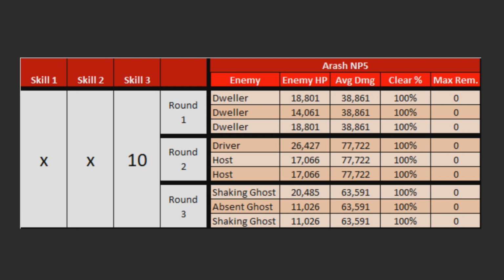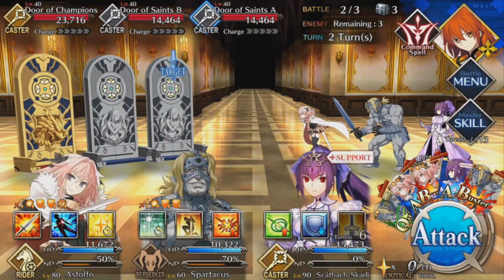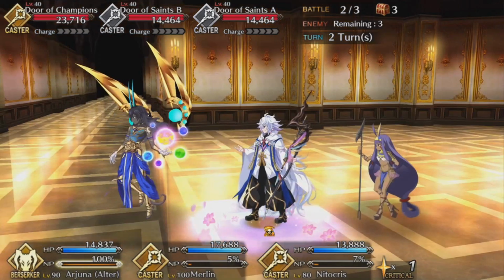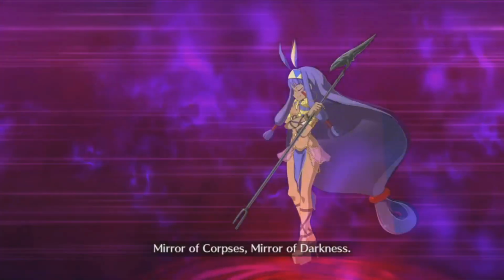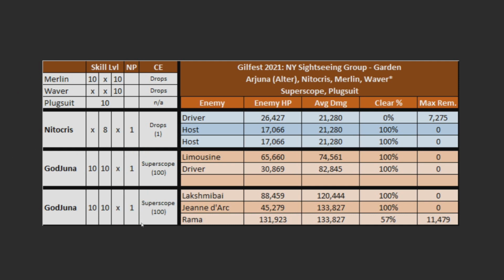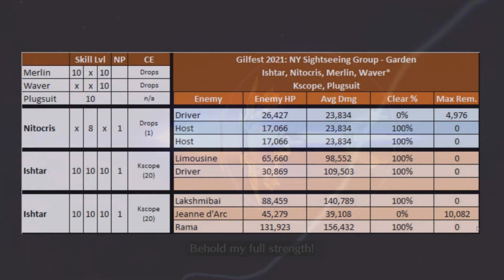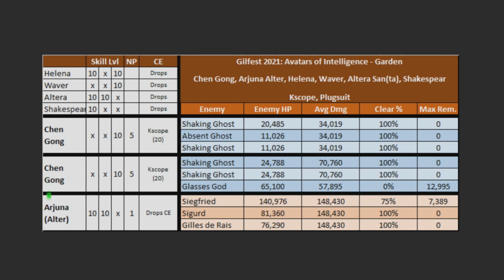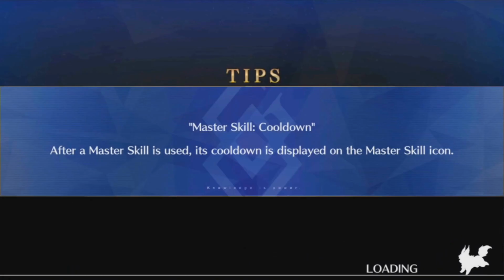Gilfest NA 2021 - Buster Guide - Ishtarfest Battle for New York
A little early this year but with last years guides about Gilfest being a major success, and growing questions about the 2021 Battle in New York for NA, we present to you the second of the comp guides for this year's Ishtarfest! This one focuses on Buster comps!

This is not meant to be a comprehensive guide by any means.  Just a catalog of some of the more common comps you can use coupled with explanations on how to use them and concerns about them.  Once again I've time stamped this guide video for your pleasure! It should let you jump to relevant sections for you.  Sorry its so long, but I hope you enjoy!

0:00 Introduction & Video Order Discussion
1:04 First Wave Template - Arash
4:00 First Wave Template - Avicebron
5:45 First Wave Template - Paracelsus
8:44 First Wave Template - Nitocris
11:19 Note about Death Chances - Nitocris
4 CE
14:27 4 CE Example - Round 1 - Arash Spartacus Astolfo
18:46 4 CE Example - Round 2 - Nitocris Arash Spartacus
22:08 4 CE Example - Round 3 - Nitocris Arash Spartacus
ROUND 1
25:49 R1 Drake - Superscope Anni Blond (5 CE)
29:23 R1 Drake - Kscope Plugsuit (5 CE)
32:00 R1 Arjuna Alter - Superscope Plugsuit (5 CE)
35:16 R1 Arjuna Alter - Kscope Plugsuit (5 CE)
38:41 R1 Chen Gong Arjuna Alter - Kscope Plugsuit (5 CE)
44:53 R1 Iskandar - Superscope - Plugsuit (5 CE)
47:53 R1 Ivan - Superscope - Plugsuit (5 CE)
50:33 R1 Kingprotea - Superscope - Plugsuit (5 CE)
53:45 R1 Okita Alter - Superscope - Plugsuit (5 CE)
56:20 R1 Okita Alter - Kscope - Plugsuit (5 CE)
ROUND 2
59:49 R2 Gilgamesh - Superscope - Plugsuit (5 CE)
1:02:31 R2 Gilgamesh - Kscope - Plugsuit (5 CE)
1:05:00 R2 Arjuna Alter - Superscope - Plugsuit (5 CE)
1:07:53 R2 Arjuna Alter - Kscope - Plugsuit (5 CE)
1:11:01 R2 Chen Gong Arjuna Alter - Kscope Plugsuit (5 CE)
1:15:24 R2 Ishtar - Superscope - Anni Blond (5 CE)
1:18:17 R2 Ishtar - Kscope - Plugsuit (5 CE)
1:21:40 R2 Tesla - Superscope - Plugsuit (5 CE)
ROUND 3
1:24:38 R3 Gilgamesh - Superscope - Plugsuit (5 CE)
1:27:15 R3 Gilgamesh - Kscope - Plugsuit (5 CE)
1:29:43 R3 Arjuna Alter - Superscope - Plugsuit (5 CE)
1:32:22 R3 Arjuna Alter - Kscope - Plugsuit (5 CE)
1:35:34 R3 Chen Gong Arjuna Alter - Kscope Plugsuit (5 CE)
1:40:30 R3 Ishtar - Superscope - Anni Blond (5 CE)
1:42:59 R3 Ishtar - Kscope - Plugsuit (5 CE)
1:45:32 R3 Tesla - Kscope - Plugsuit (5 CE)
ADDENDUM
1:48:19 R1 Marie - Superscope - Fragment of 2004 (5 CE)
1:50:53 HACKERMAN TRIPLE ARASH COMP R2 & R3
1:55:07 Summary Notes & Conclusion

Socials: I stream weekdays at 7PM EST!

Credits:
Editing and Additional Recording: MaestroOtaku & Ventus
Additional Recording: Andretsch, ImNotLeo, Khadroth
Spreadsheets and Calculations: BobMosses